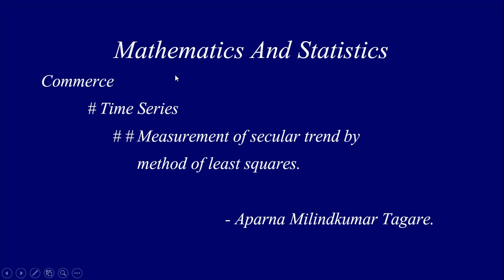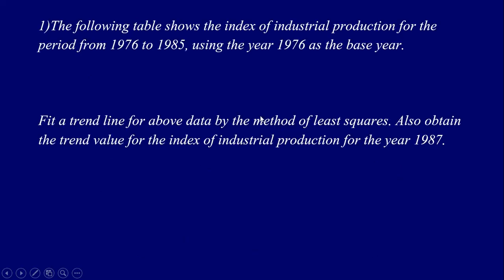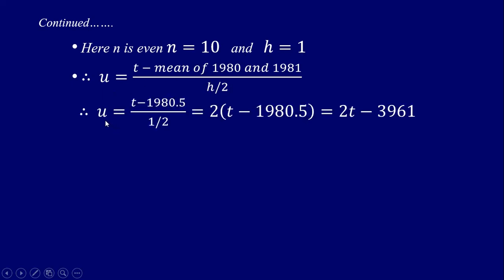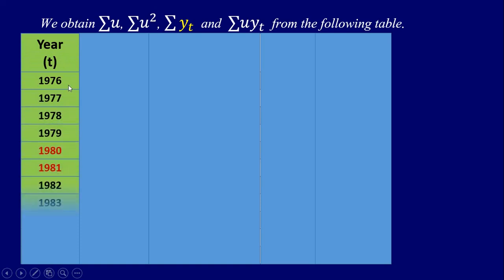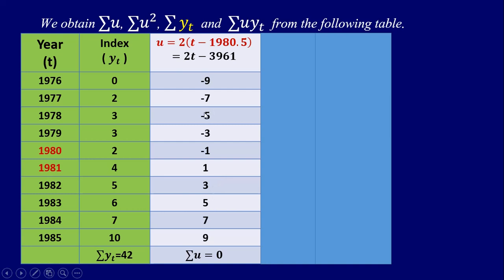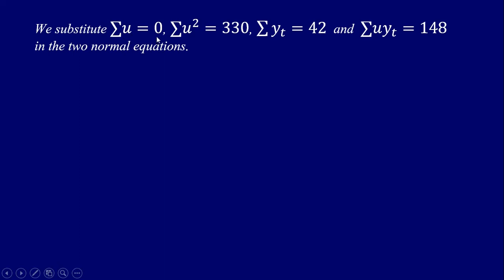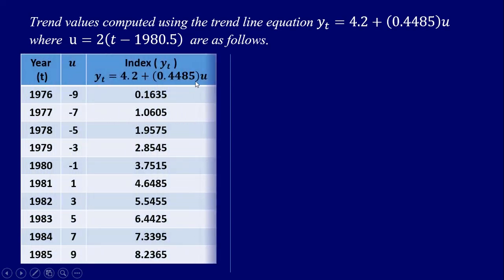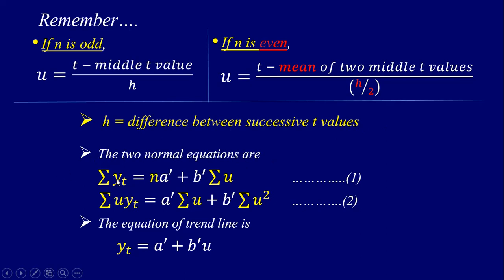Time Series ( Part IV)- Least square method for even number of observations.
Mathematics. 12th Commerce. Time Series - Least square method when number of observations are even.